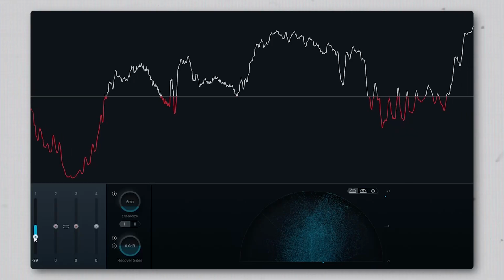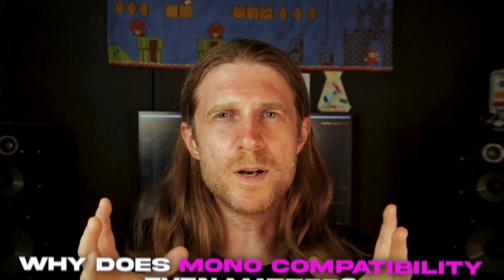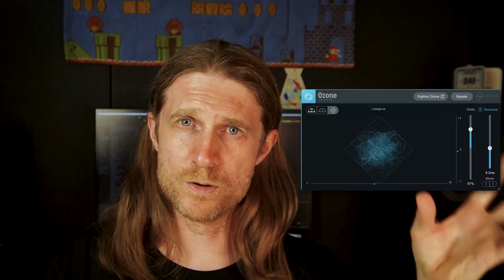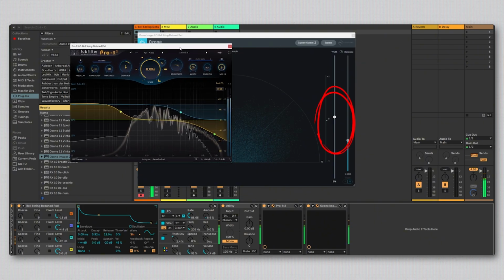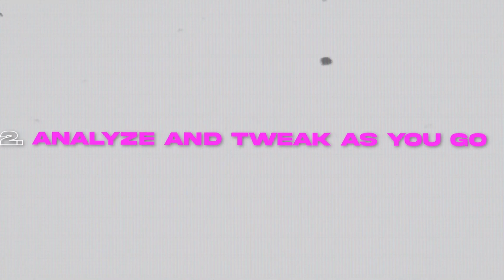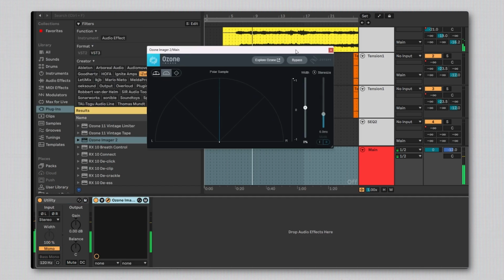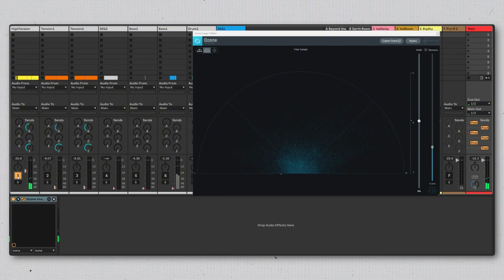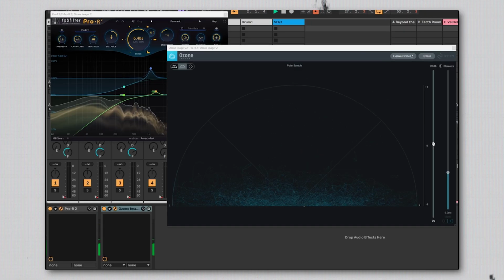Does mono compatibility even MATTER when mixing ambient music?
In this video I explain what mono compatibility means, why it might be important for ambient music, and show you how to make your ambient mixes fully mono compatible without losing any width or depth!

Holosuite is here to help you make your ambient or experimental music sound the best it can be!

Done your own mix or master, and looking for some feedback from a professional?

00:00 Intro
01:50 What is mono compatibility, and why should we care?
04:02 Is it worth caring about?
05:22 Set your mix up for success
08:36 Outro